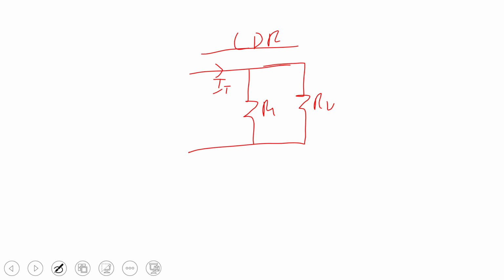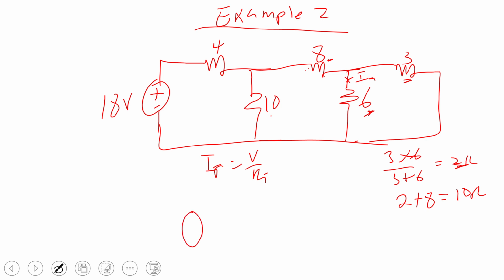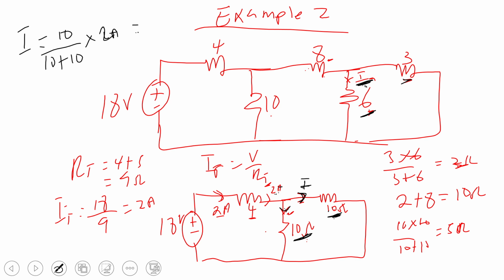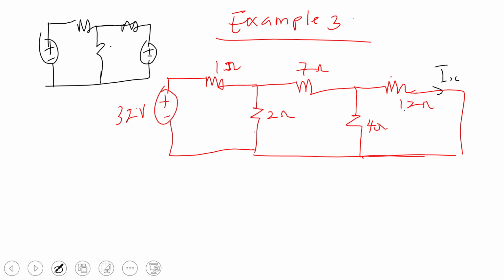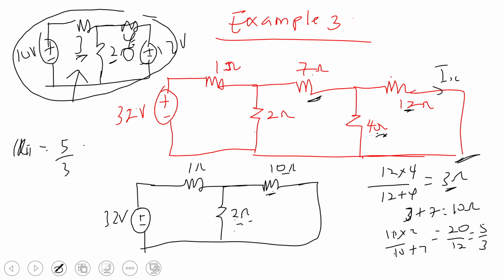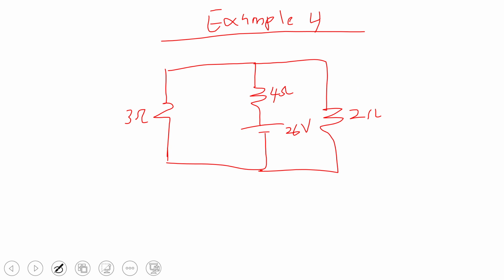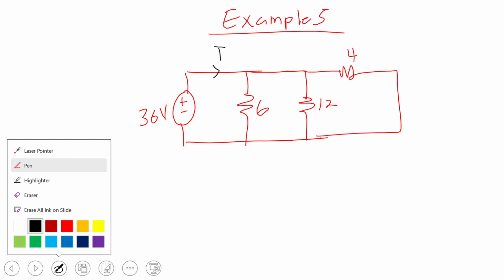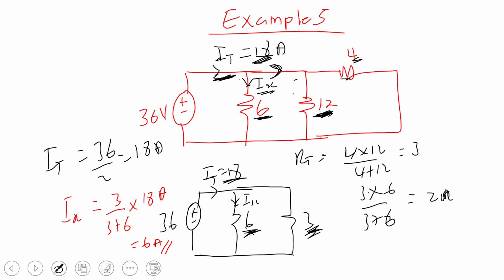CURRENT DIVISION RULE PART TWO